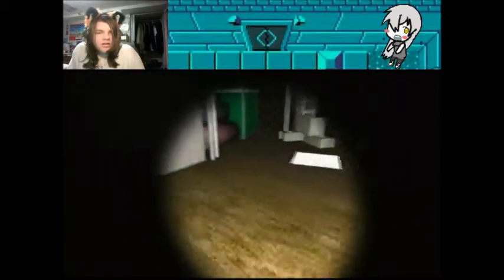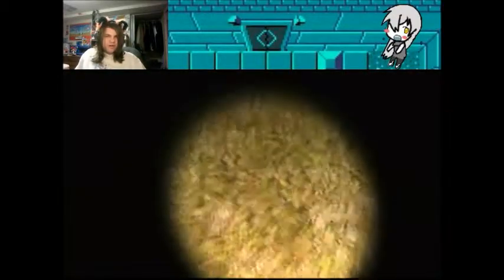The Letter, Episode 10, PHYSICS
PHYSICSPHYSICSPHYSICS!

Game by: Treefall Studios

Opening and ending music from: Maze
Opening and ending artwork from the game